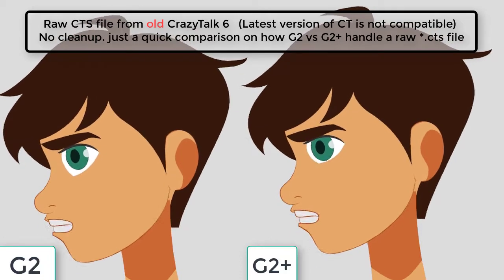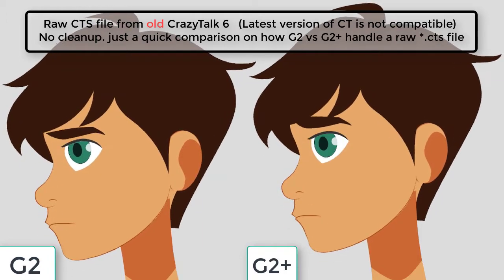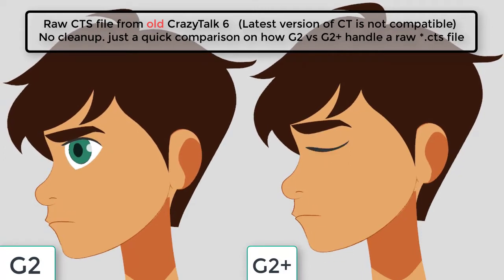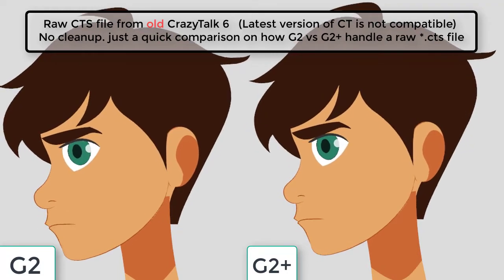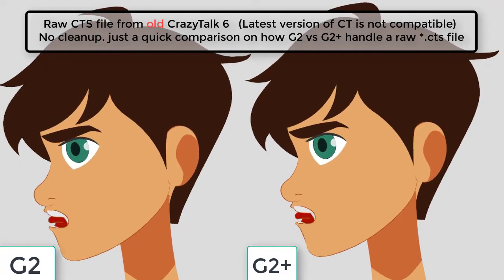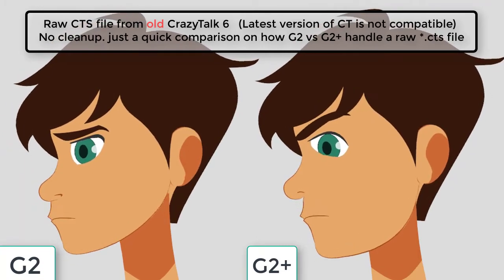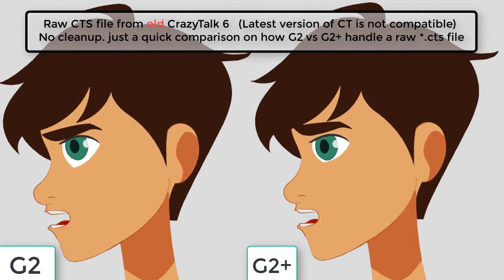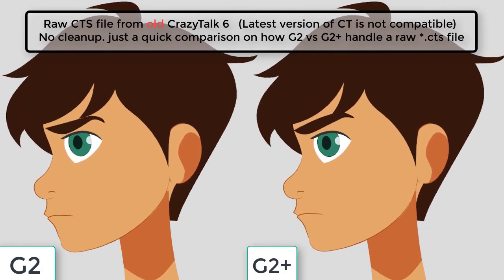How a G2 and G2+ character handle a raw .cts script from "old-ass" CrazyTalk 6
It seems at this time only the cts files from the very old version of CrazyTalk are actually compatible. Here is how bot a g2 and g2+ character will hadle a cts file.

Seems like in an ideal world, this could have made the facial animation workflow a lot more interesting. But alas this feature has sort of been brushed under a carpet somewhere.